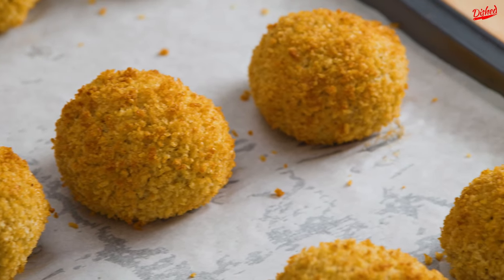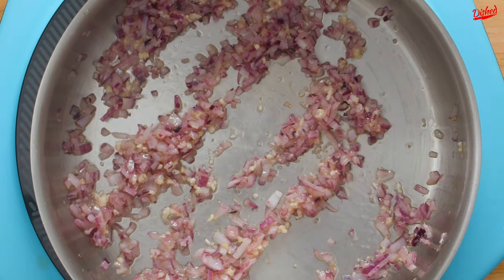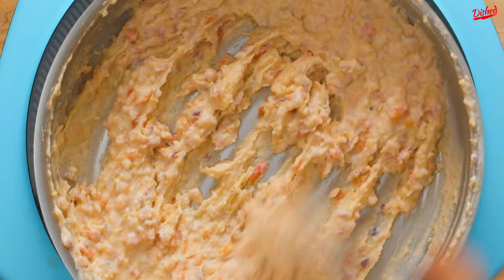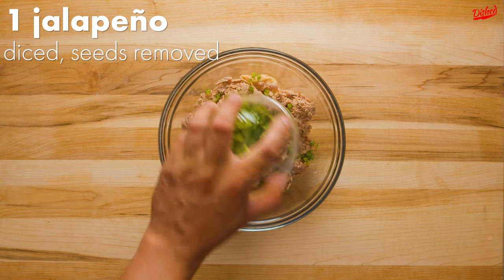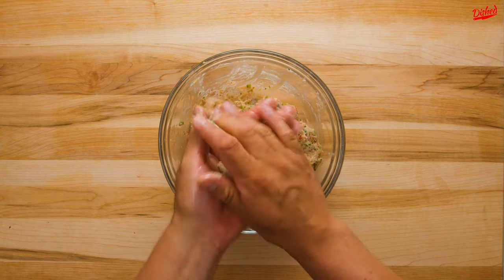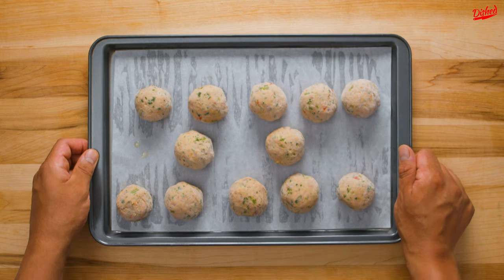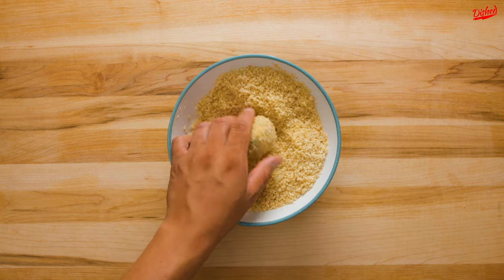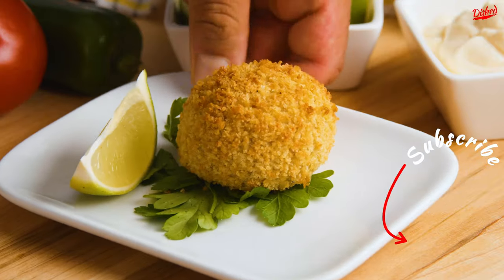Tuna Croquettes Recipe - Baked Tuna Croquettes!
Making baked tuna croquettes. In this recipe video, we'll show you how to make tuna croquettes.
These irresistibly crispy baked tuna croquettes will be your new go-to canned tuna recipe.

These irresistibly crispy bites transform a grazing board into a hearty supper. Begin baking these breaded croquettes immediately after removing them from the freezer to help them hold their shape. To accompany the croquettes, use your favorite dipping sauce. This oven-baked version of tuna croquettes contains less fat, but all the flavor and crunch of traditional fried tuna croquettes.

0:00 Preparing the tuna croquettes
1:25 Baking the tuna croquettes

Ingredients for making tuna croquettes:
Olive oil
1/2 red onion, diced
2 garlic cloves, minced
1 tomato, diced
3/4 cup (90g) all-purpose flour
1 1/2 cup (360ml) milk
Salt & black pepper
2 3oz cans (85g) ​tuna
1 jalapeno, diced
2 tbsp (8g) parsley, chopped
11 tbsp (6g) lime zest
2 tbsp (30ml) lime juice

➡️  If you recreate this tuna croquettes recipe please link and mention us in your video so we can find you and give you a shout-out!